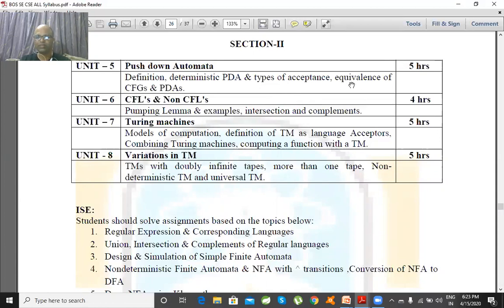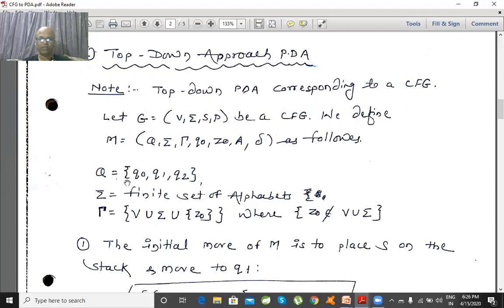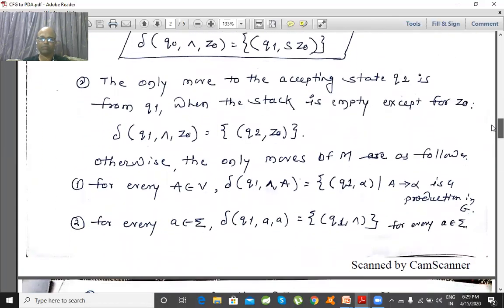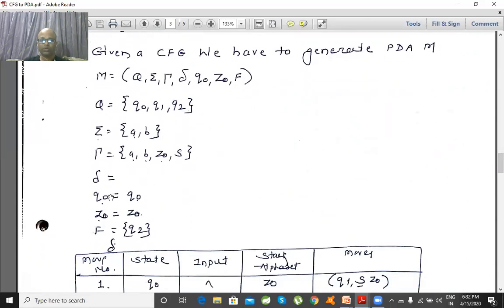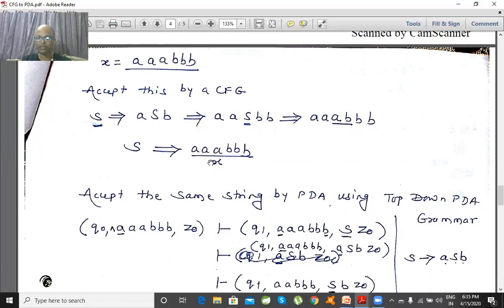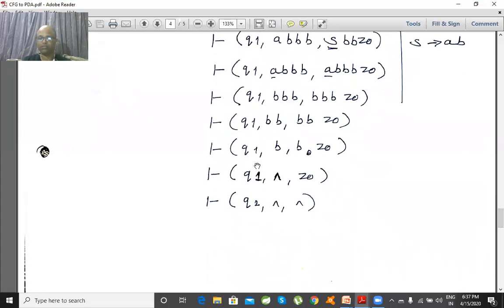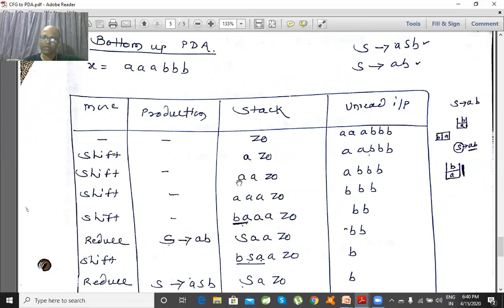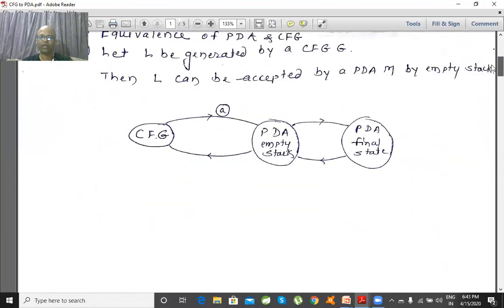equivalence of CFG and PDA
This will explain how to Convert a given CFG to PDA